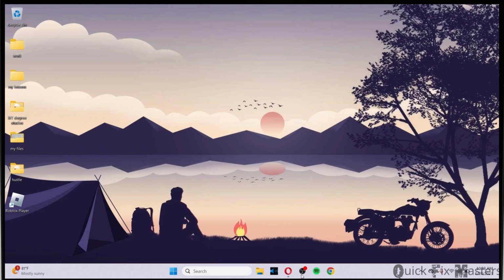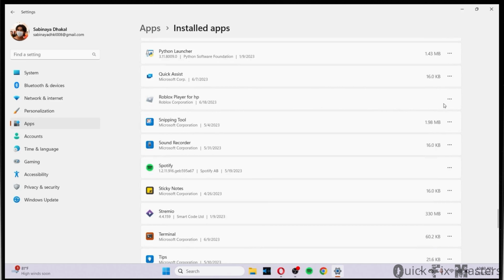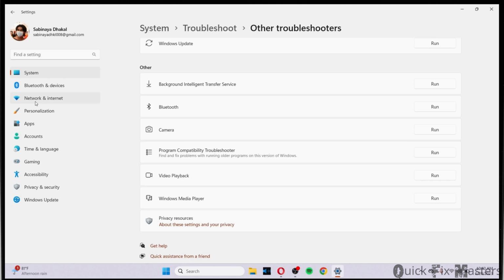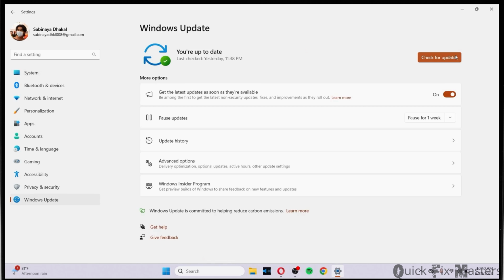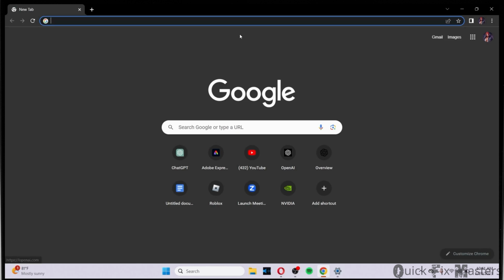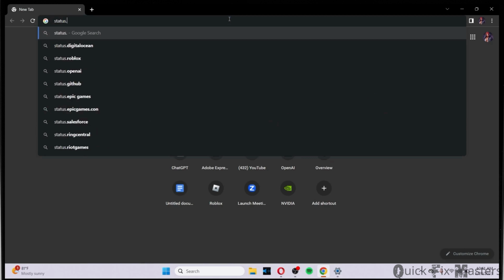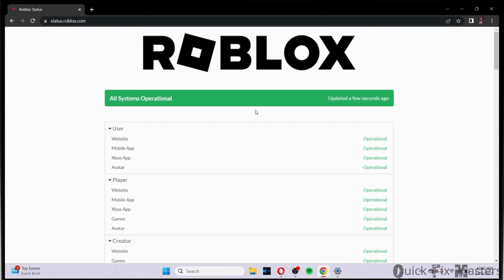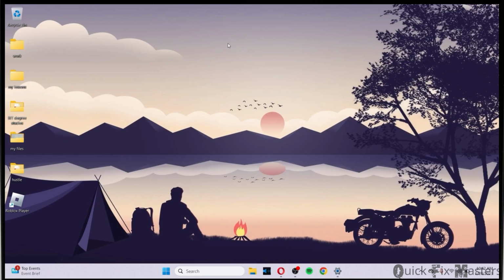How To Fix Roblox Not Launching (Windows Store App)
Experiencing issues with Roblox not launching through the Windows Store app can be frustrating, preventing you from enjoying your favorite games. In this guide, we'll provide you with effective solutions to fix the problem and get Roblox up and running smoothly on your Windows device.

We'll address common causes that can lead to Roblox not launching and provide step-by-step instructions to troubleshoot the issue. Whether it's related to compatibility issues, outdated software, or other factors, our solutions will help you resolve the problem and launch Roblox successfully through the Windows Store app.

Here's what this guide will cover:

1️⃣ Verifying system requirements and compatibility
2️⃣ Updating Windows and the Windows Store app
3️⃣ Clearing cache and data for the Windows Store app
4️⃣ Reinstalling the Roblox app from the Windows Store
5️⃣ Checking antivirus or firewall settings
6️⃣ Troubleshooting additional software conflicts

By following our instructions, you'll be able to fix Roblox not launching through the Windows Store app and enjoy your gaming experience on your Windows device. Get ready to dive back into the world of Roblox without any launch issues.